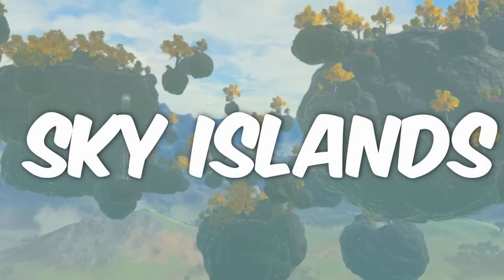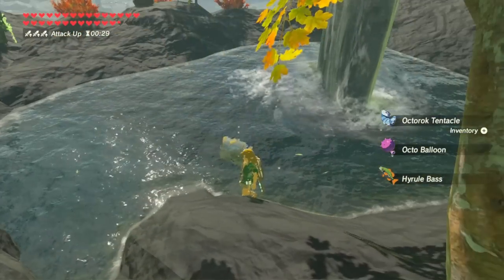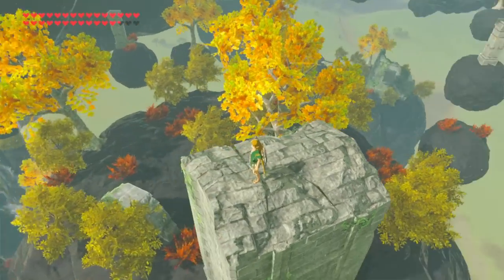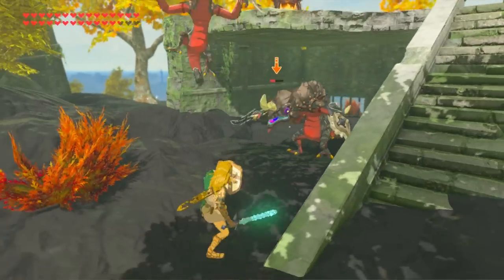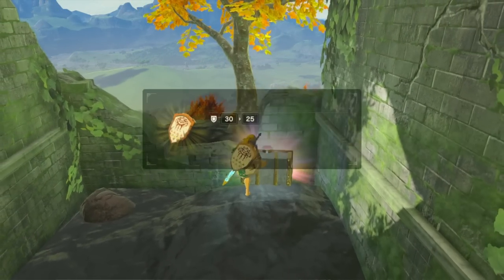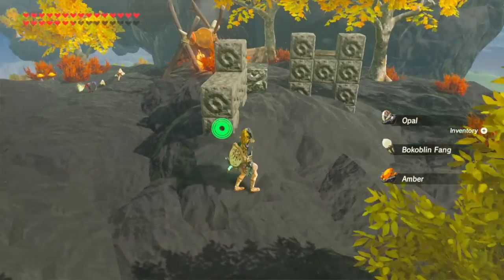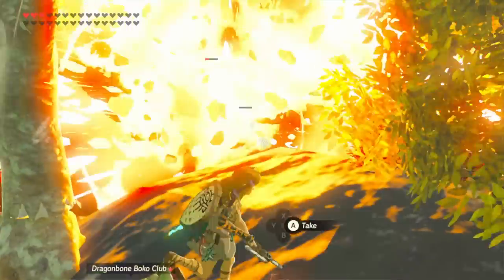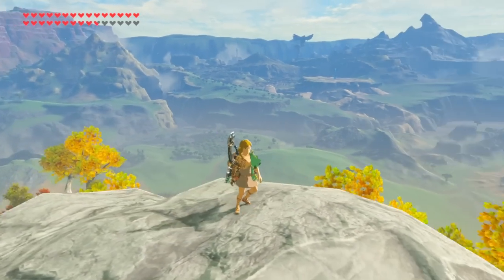SKY ISLANDS! Playing TEARS of the KINGDOM in Breath of the Wild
This is as CLOSE as we can get to TEARS of the KINGDOM for now!

Welcome to The Basement, let's play a TEARS OF THE KINGDOM mod in Breath of the Wild!

In today's video, we will explore the SKY ISLANDS from Tears Of The Kingdom, while equipped with the CORRUPTED Master Sword, the Zonai SHIELD, and the mysterious Zonai VIALS that are replacing the Sheikah Slate, as well as clothing items from Tears of the Kingdom